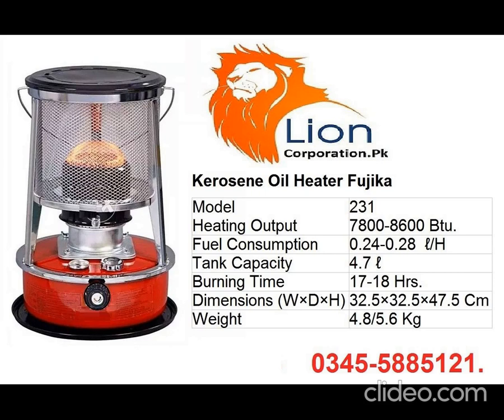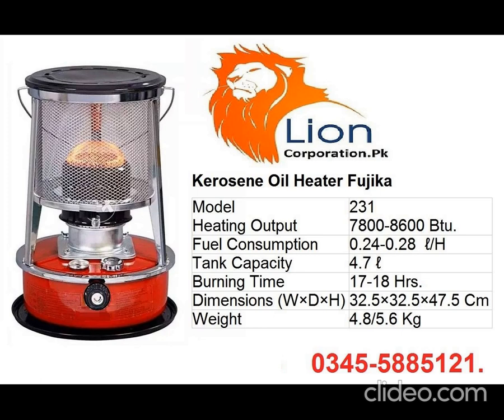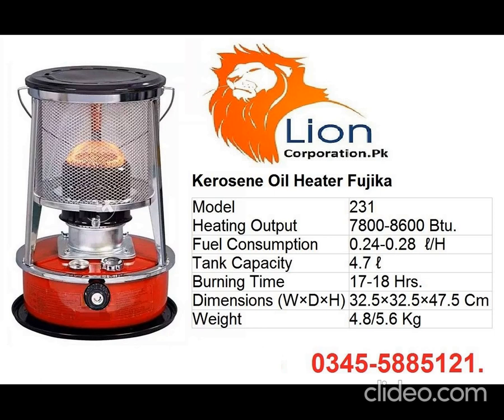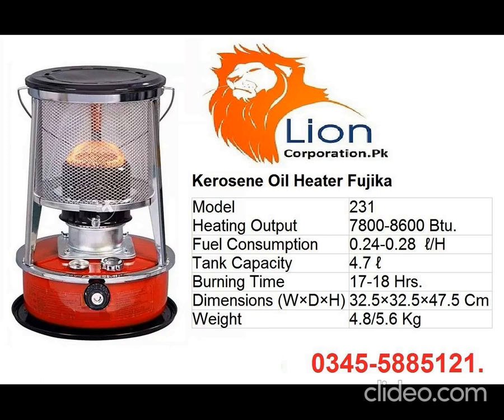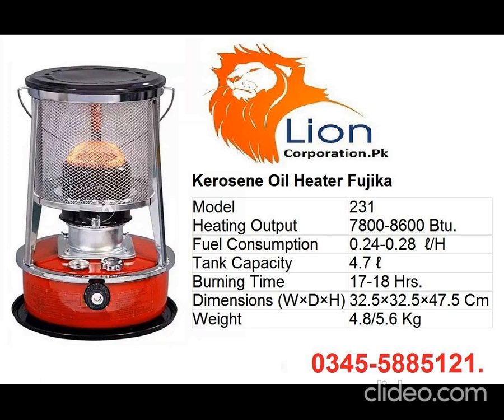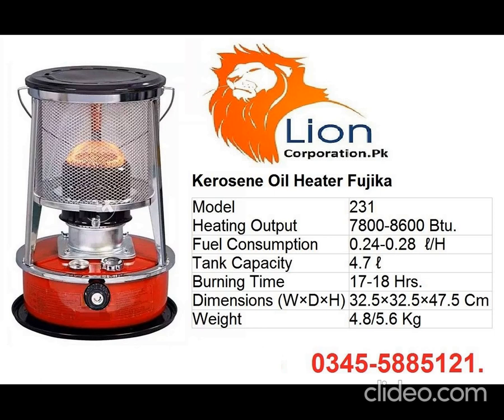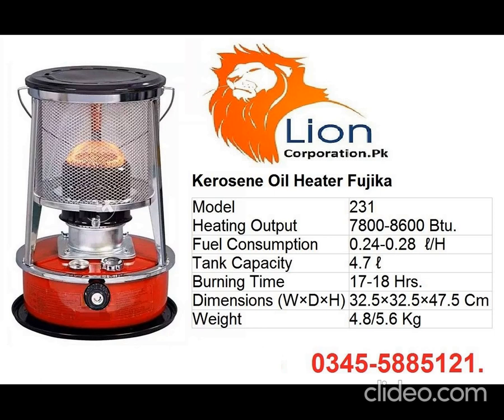FUJIKA HEATER KSP231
KEROSENE RED HEATER KSP231